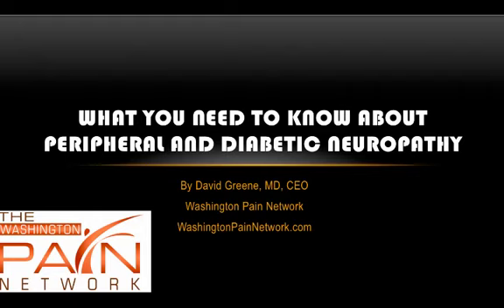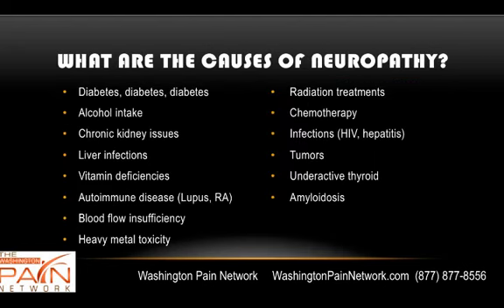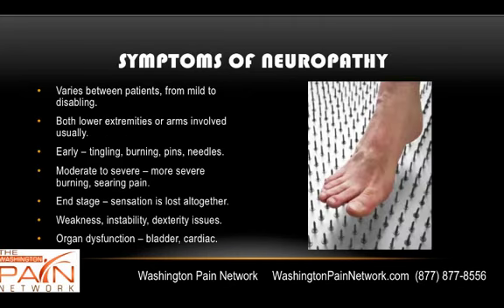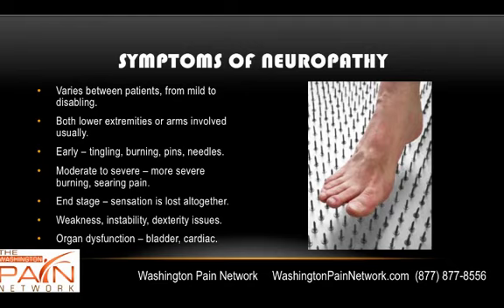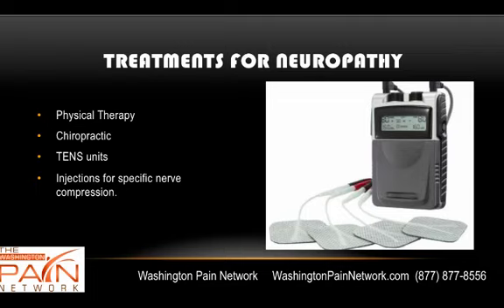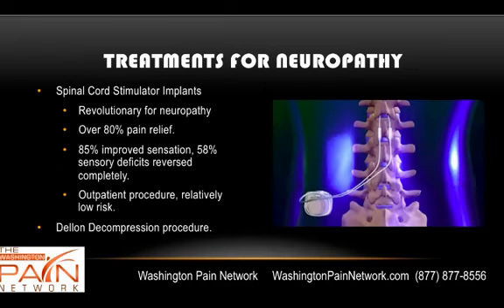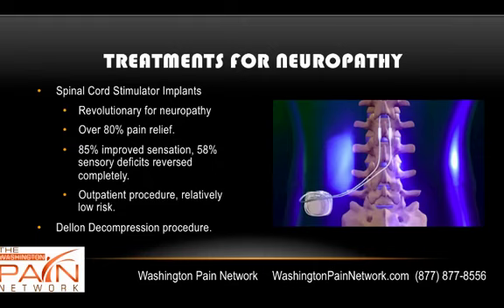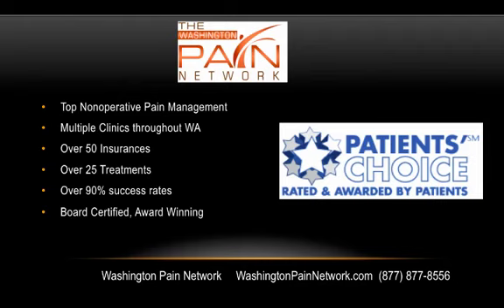Overview of Diabetic & Peripheral Neuropathy (855) WASH-PAIN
Diabetic and Peripheral Neuropathy may be extremely painful for patients. This video provides an overview of the condition, treatment options and outcomes.

The top neuropathy specialists in Seattle are with the Washington Pain Network. The treatments are customized and include both medication management and interventional procedure options.

Call (855) WASH-PAIN for more information and scheduling today!